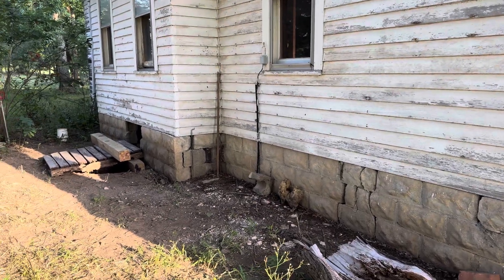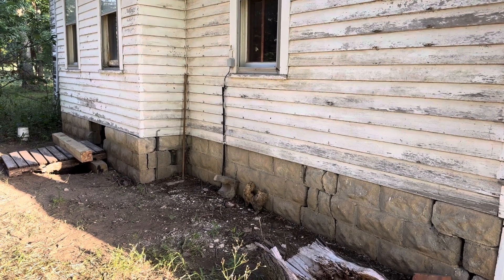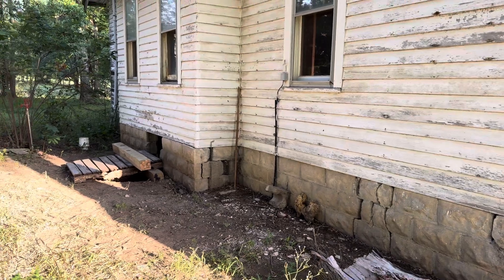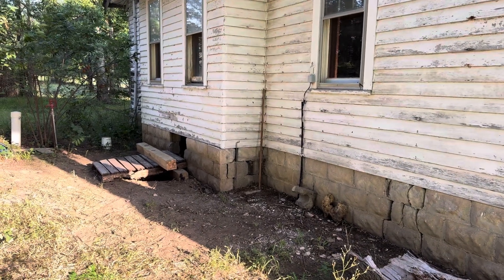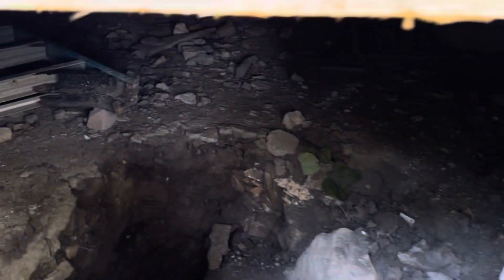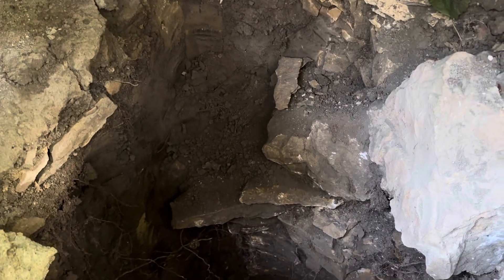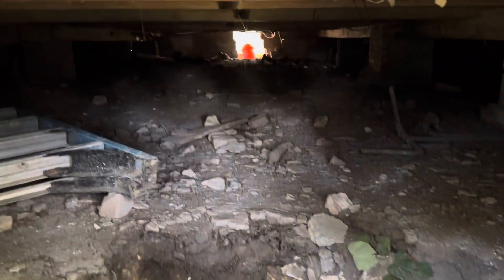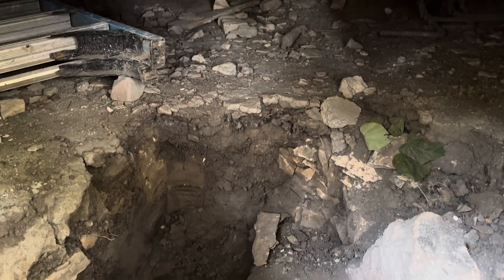Total foundation renovation in Centerview